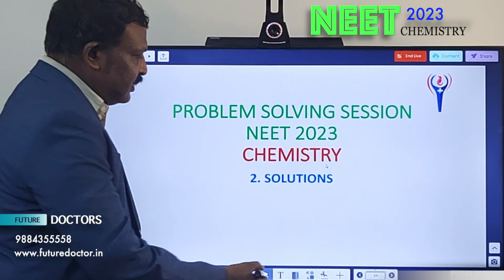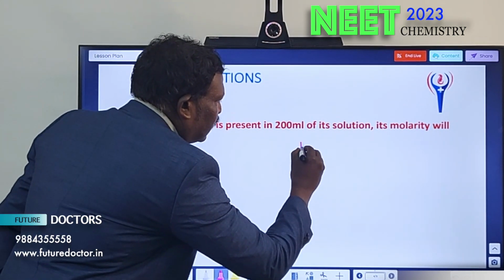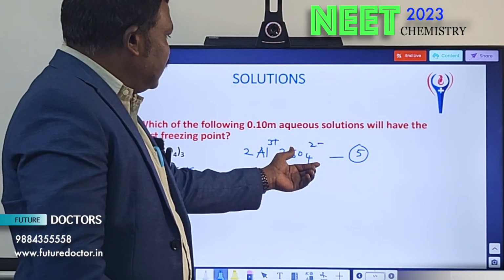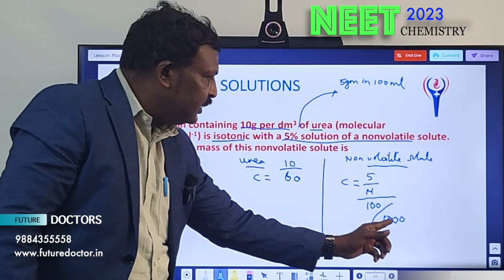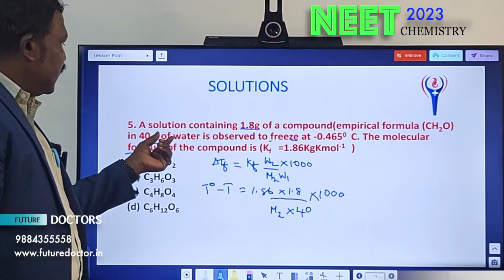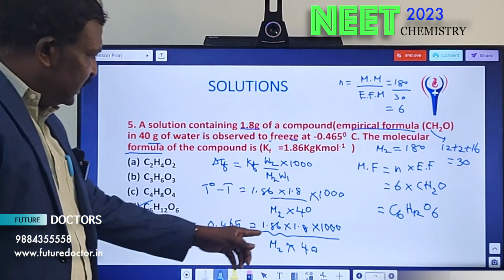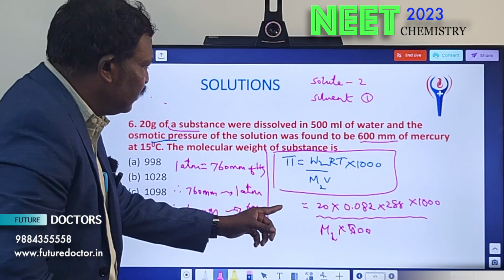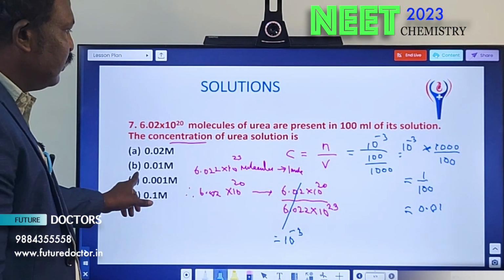NEET2023IFUTURE DOCTORS NEET COACHING ACADEMY|NEET CRASH COURSE |CHENNAI NEET ACADEMY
NEET - CHEMISTRY
CHAPTER - SOLUTION
# PROBLEM & SOLUTION SESSION